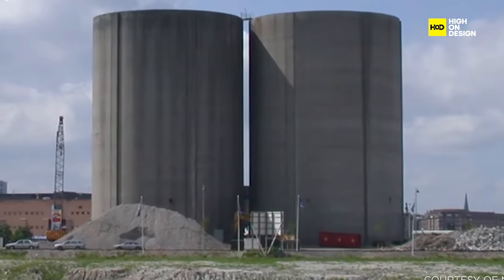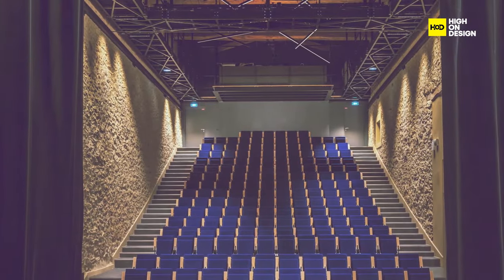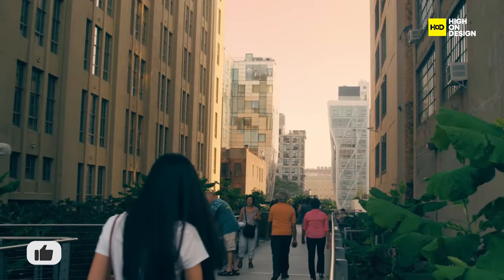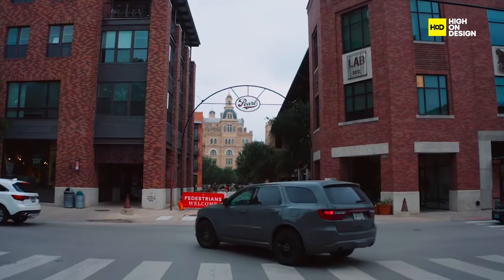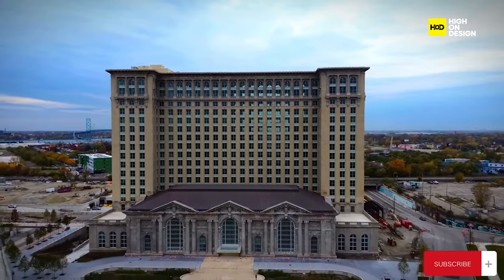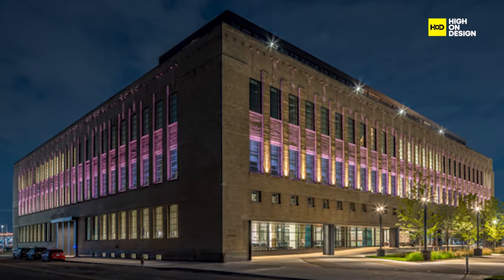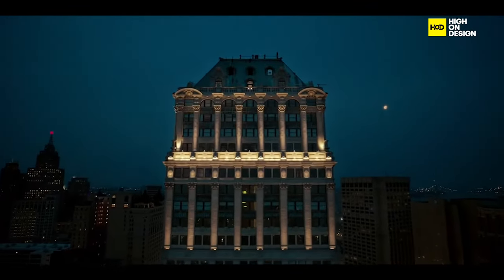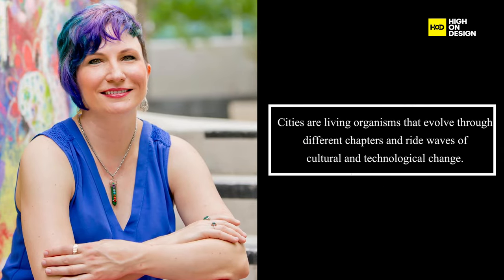Adaptive Reuse: The Art of Making Cool Stuff from What's Already There.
Unlock the secrets of architectural evolution in our deep dive into Adaptive Reuse. Join us as we explore the fascinating world where forgotten structures morph into architectural masterpieces and abandoned spaces transform into vibrant hubs of activity.

In this episode, we'll unravel the essence of adaptive reuse, where the past meets the future in ingenious and functional ways. From ancient castles standing tall against towering skyscrapers to eco-friendly havens redefining sustainable living, it's an exclusive pass to a realm where innovation transcends architectural boundaries.

🌐 What is Adaptive Reuse?
Discover how architects and designers breathe new life into existing structures, preserving historical value while repurposing them for modern needs. This sustainable approach tackles urban development, reduces environmental impact, and maintains a connection between the past and present.

🏙️ Benefits of Adaptive Reuse
Explore the environmental, cultural, and economic advantages of adaptive reuse. From promoting sustainability by recycling materials to preserving cultural heritage, this approach is reshaping the way we build and live.

🌳 Case Studies
Dive into exciting real-world examples, from New York's High Line transforming an abandoned railway into a lush park to Detroit's Michigan Central Station evolving into a mobility innovation campus. Discover the challenges and triumphs of adaptive reuse, showcasing its global impact.

🏰 Michigan Central Station Case Study
Go deeper into the transformation of Detroit's iconic Michigan Central Station, once a grand Beaux Arts train depot now reborn as a hub for mobility experiments and architectural innovation. Explore the Book Depository Building, a key player in this adaptive reuse narrative, with its flexibility and readiness for future transformations.

🌍 Detroit's Rejuvenation
Witness how the entire city of Detroit has become a laboratory for reuse, turning historic buildings into offices, residences, and hotels. Detroit's adaptive reuse narrative is a beacon of revitalization, actively encouraging renewal and transformation.

🏗️ Louis Kamper’s Book Tower
Uncover the success story of Detroit's Book Tower, a Beaux Arts office building turned into a long-stay hotel, residences, and event spaces. See how flexible floor plans and a range of amenities epitomize adaptability in architecture.

🌟 Closing Scene
As we conclude our exploration, understand why adaptive reuse is not just about individual buildings but a transformation of entire cityscapes. From parks and residential spaces to cultural institutions, witness the endless possibilities that adaptive reuse offers.

✅  About High On Design:
This channel is a captivating journey into the design world, exploring various design-related topics. From the meticulous craftsmanship behind physical product design to the sleek and intuitive interfaces of app design and even the awe-inspiring structures of architecture, this channel delves deep into the art and science of design. Whether it's the natural elegance of organic design or the ingenious creations of human-made marvels, this channel celebrates the essence of design in all its forms. Engage in insightful design interviews, gain inspiration, and immerse yourself in the world where creativity meets functionality, making everyday life more beautiful and efficient.